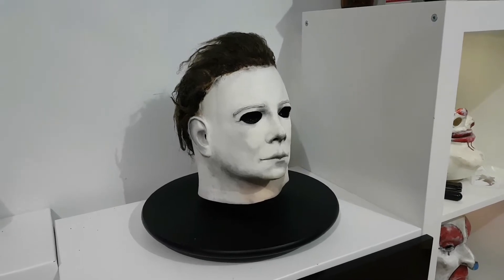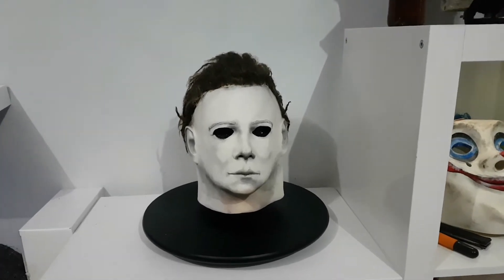Halloween Michael Myers mask by sam mccain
Very cool mask by the late Sam Mccain at horrorsanctum Studios